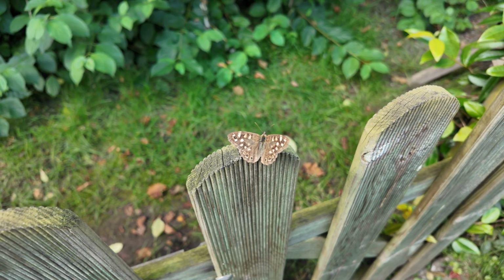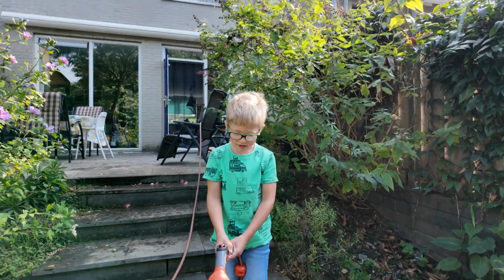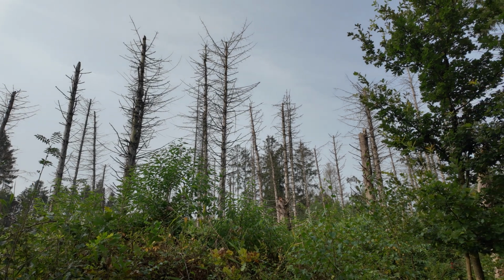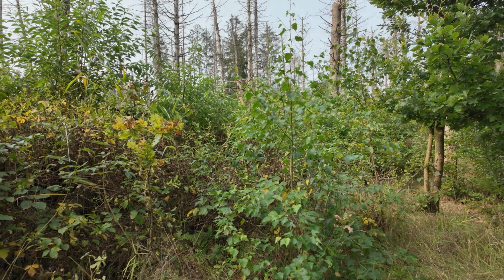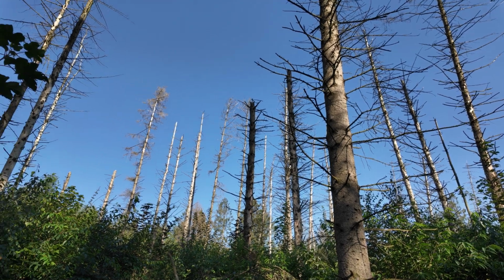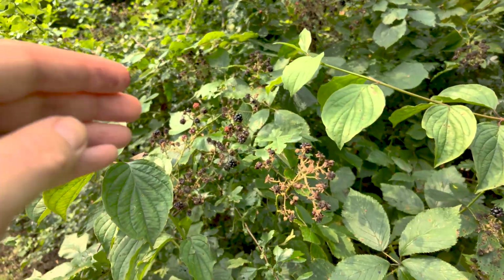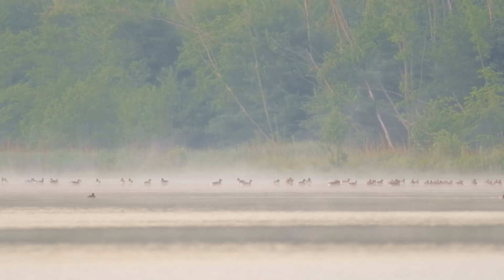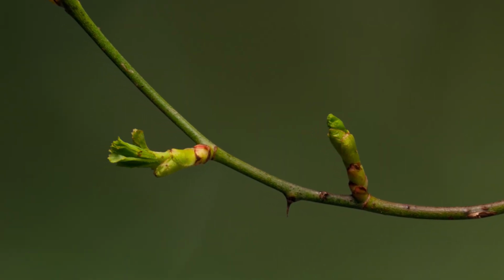Dying Forests Can Be a Good Thing | Episode 21: The Changing Forest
As my health continues to improve, I spend some time in our forest, which is rapidly changing. The pine trees are quickly dying off due to a combination of drought and a bark beetle. Although this is sad, I explain why this may be a blessing in disguise.

CINEMA CAMERAS: ZCAM E2M4,  Blackmagic Pocket 4K Cinema Camera
VLOG CAMERA: Nikon Z30, DJI Pocket 3
TIME LAPSE CAMERAS: Nikon D610, Nikon D5000, Nikon Z30
MONITOR: Atomos Shinobi
CAGE: Smallrig with accessories
LENSES: Nikkor 600 mm F5.6 AI-S, Nikkor 300 mm F2.8 AI-S, Nikkor AF-D 60 mm, Laowa 15 mm F4 macro, Viltrox NF-M43 0.71x speed booster
MICROPHONE: DJI Wireless Mic V1
TRIPOD: 645 Fast Twin Aluminium Tripod, Manfrotto Befree Carbon
VIDEO HEAD: Manfrotto Nitrotech 608
DRONE: DJI Mavic Air, DJI Mavic Air 2S

LICENSED MUSIC
Artlist

SPECIAL THANKS
Rick van Kesteren